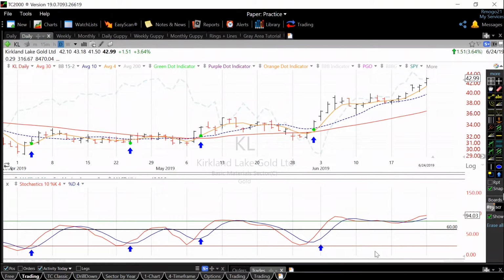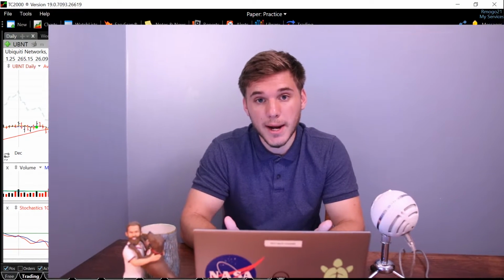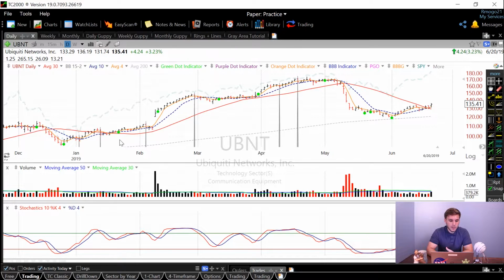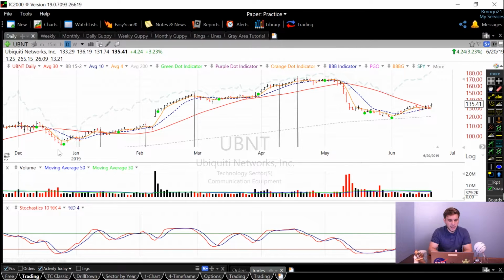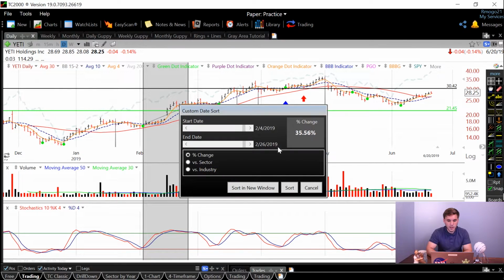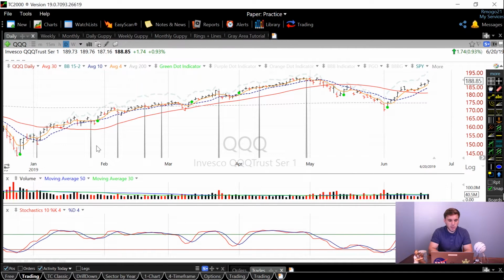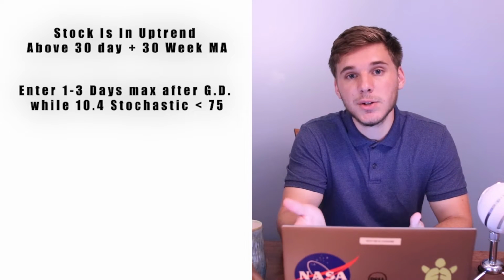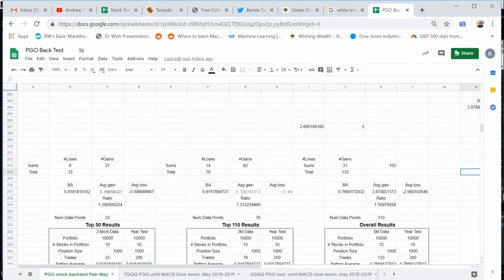The Green Dot Indicator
In this Video I discuss how to use the Green Dot Indicator for low risk, high reward entry points in Growth Stocks. Use this Stochastic cross indicator to highlight when the stock is oversold which is the best spot to enter a strong growth stock.

-Richard